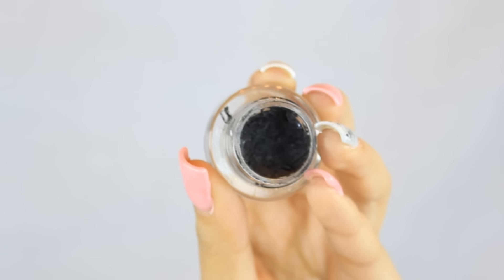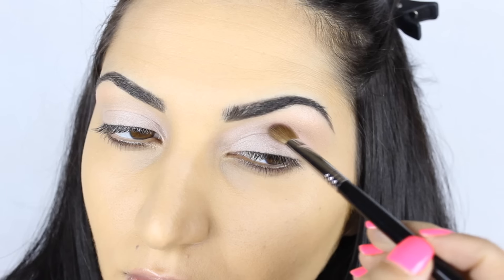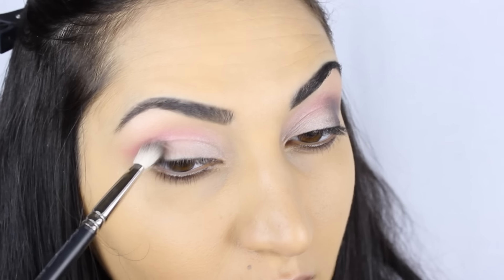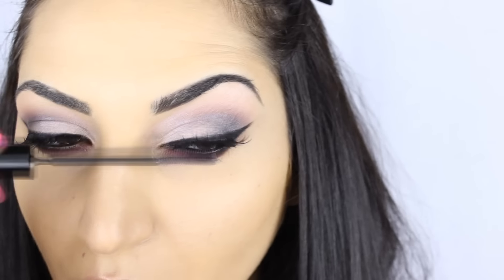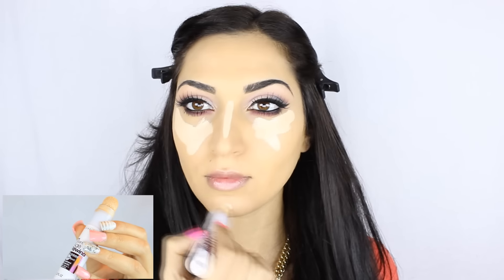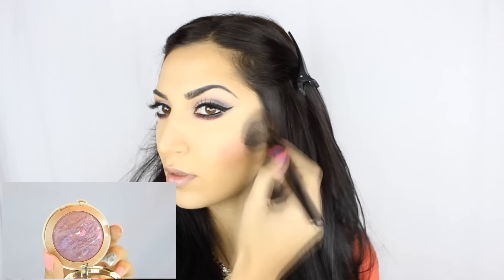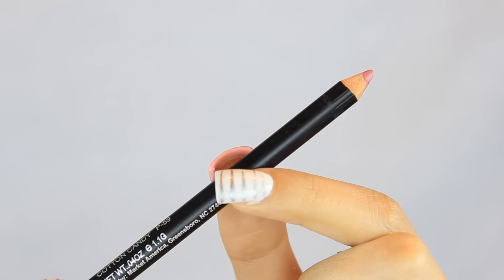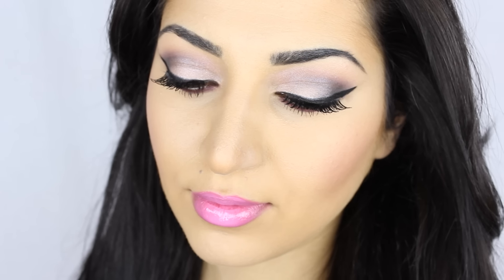Valentine's Day Makeup 2014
My Sigma Brush Kit♥

Products I used:
MAC Studio Fix NC20 NC25 NC35
Maybelline Eye Studio Gel liner - Blackest Black
Sigma Eye Primer - Provoke
Coastal Scents 252 Eyeshadow Palette
MAC Eyeshadow - Carbon Black
RC Cosmetics Gel Liner #2
Kiss Lashes - #8
Maybelline Age Rewind Concealer - Fair
MAC-MSF-Meduim Plus
Motives Cosmetics - Dark
Milani Blush - Fantastico Mauve
Motives Cosmetics Lipliner - Cotton Candy
Motives Cosmetics Lipstick - Beso
Whitening Lightning Lipgloss - Beso

Whitening Lightning
Brow Bar To Go & Nude Lipgloss

Zedd - Clarity (Official Video) ft. Foxes